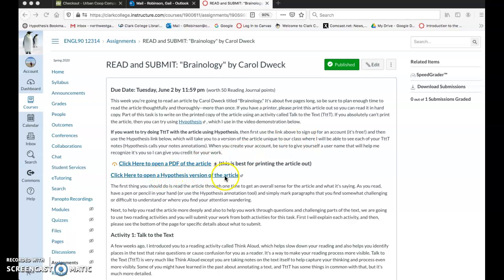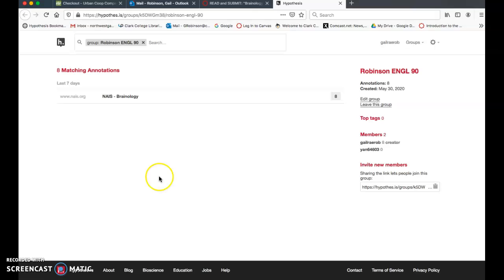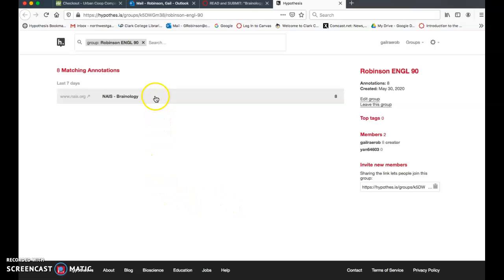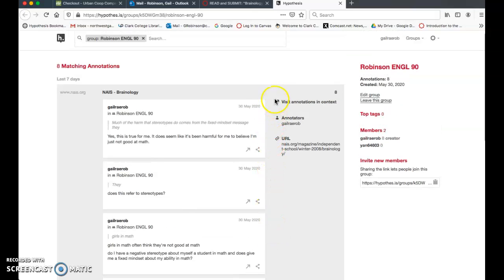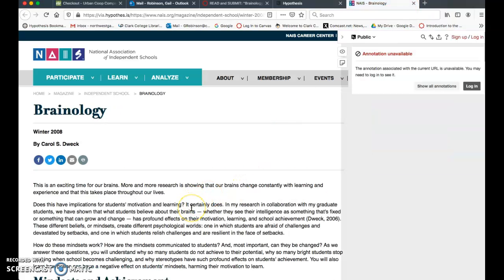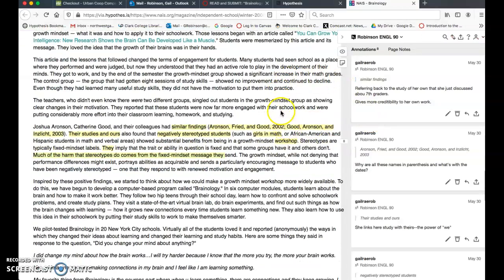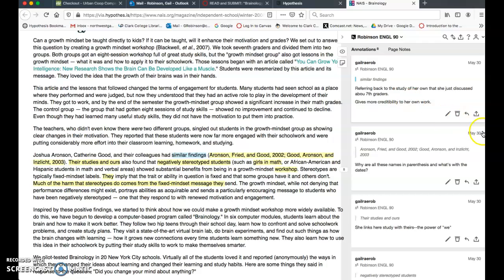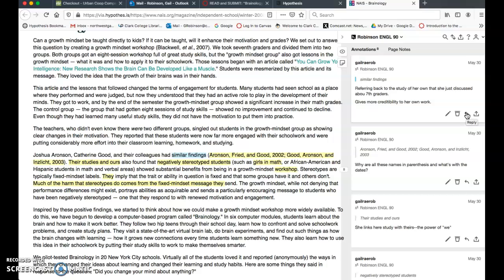Hypothesis demo how to access